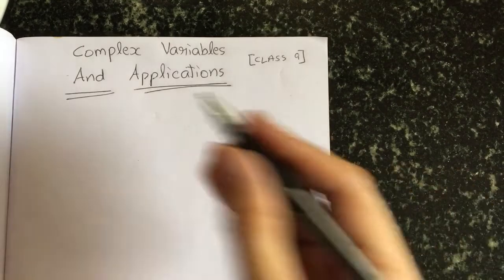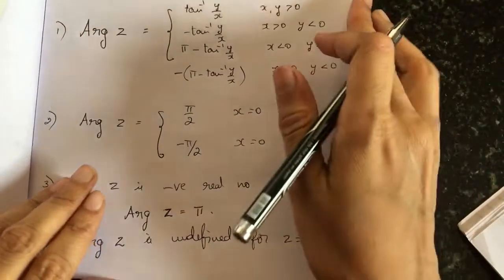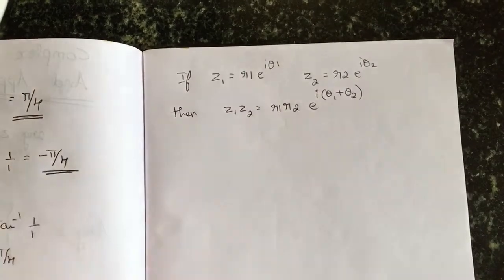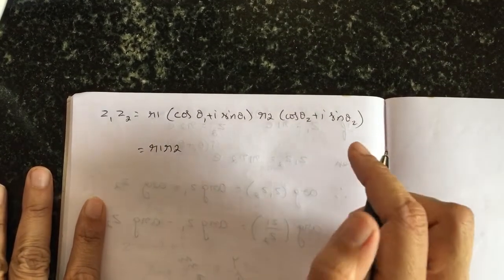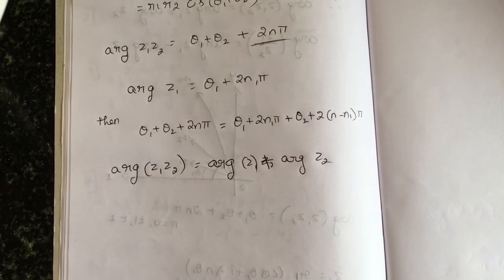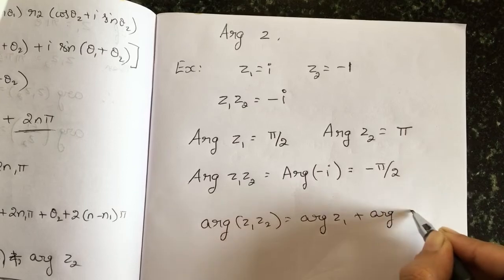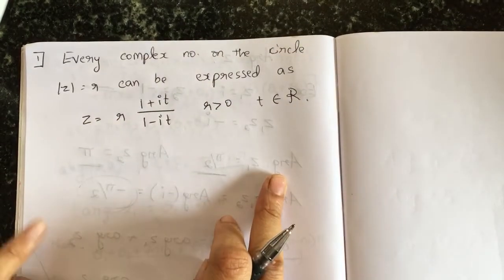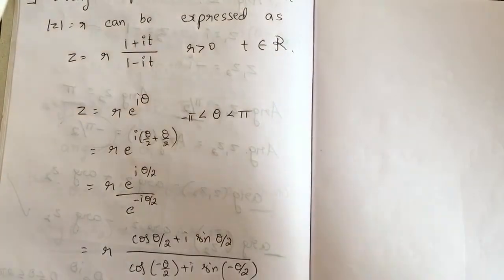Complex analysis class 9